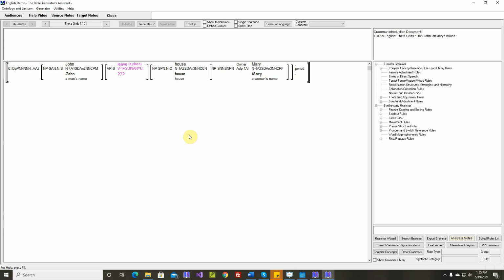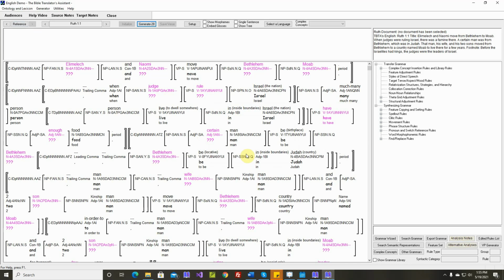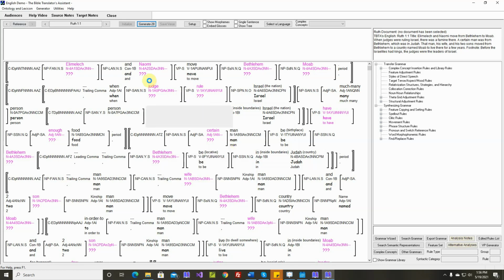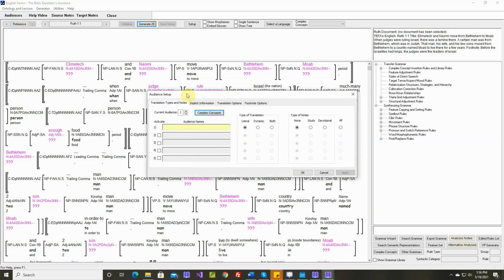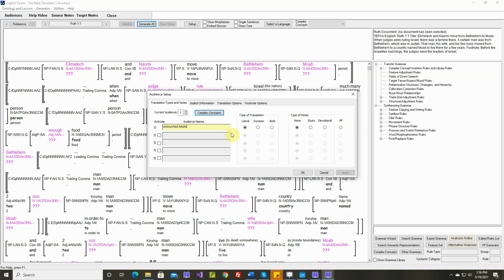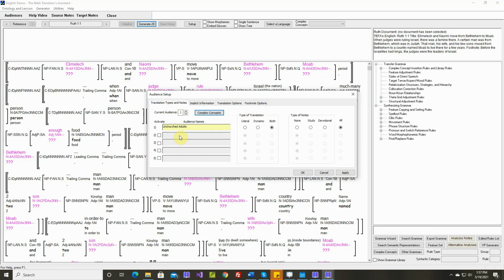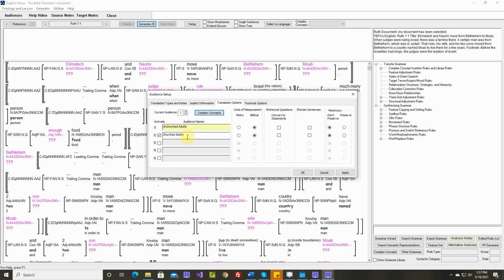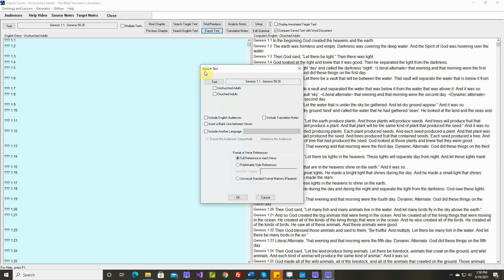Tutorial 56: Setting up Your Audiences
This video describes how to set up the audiences as you prepare to start working in a Bible book using The Bible Translator's Assistant.